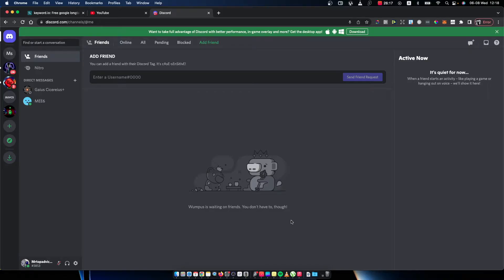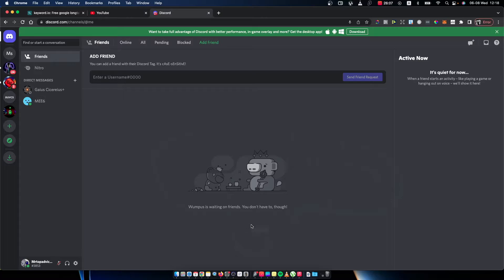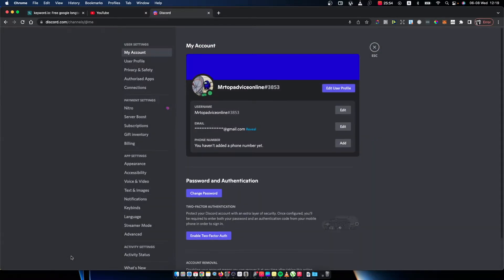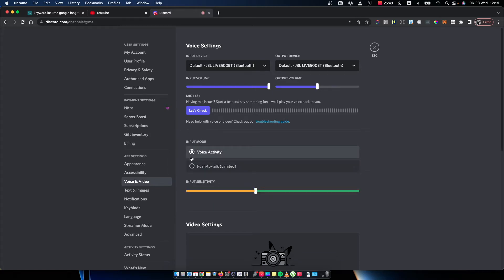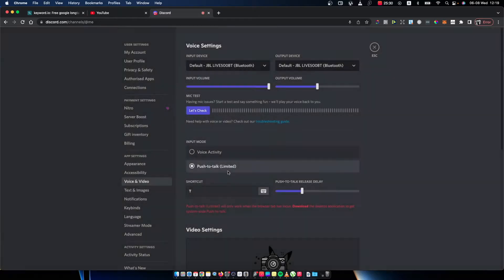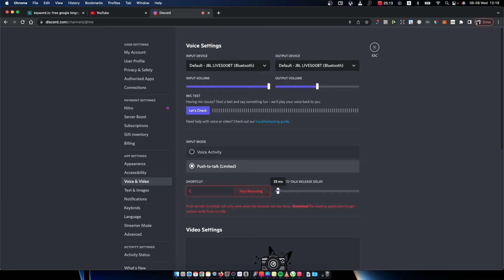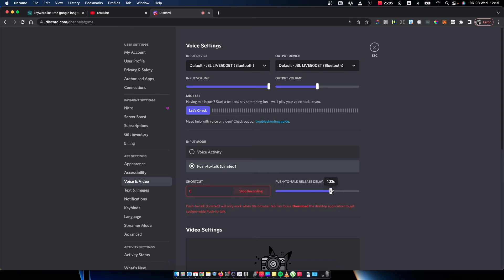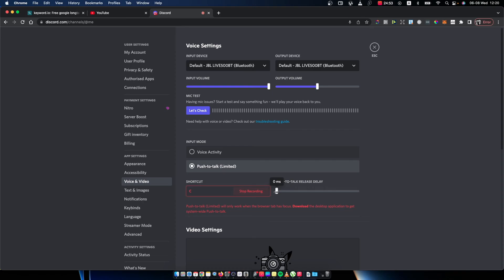How Enable Push To Talk On Discord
In this video I will show you how to enable push to talk on Discord! It's really easy and it will take you less than a minute to do so!